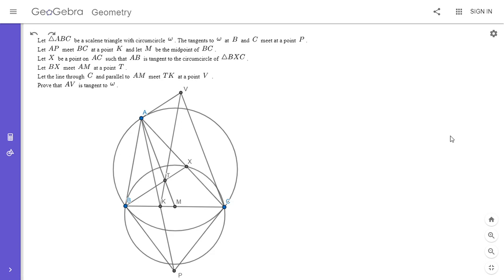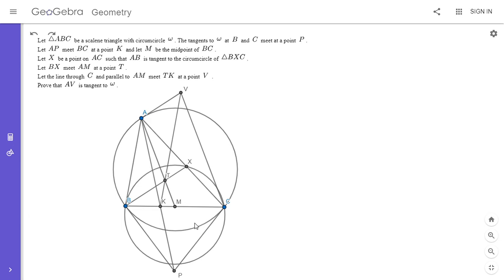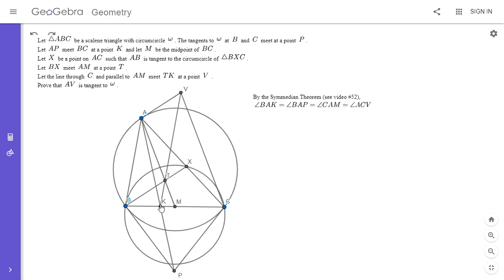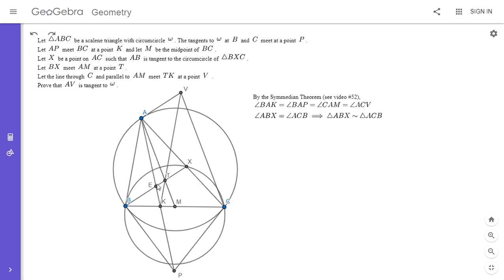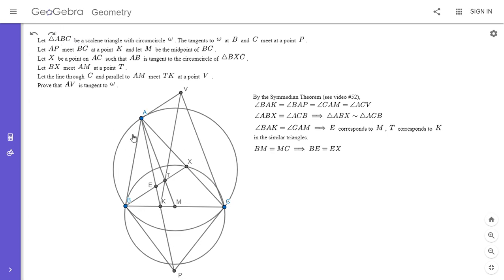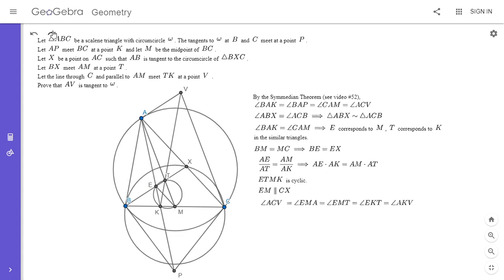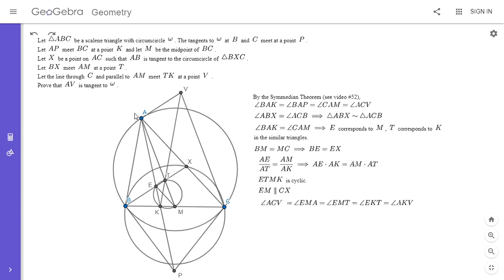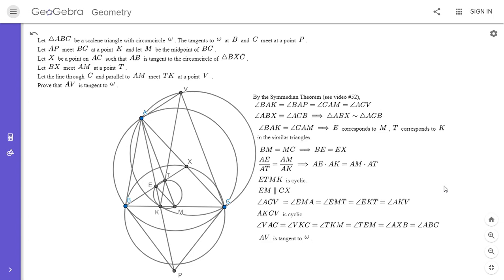Olympiad Geometry Problem #108: Christmas Special - But a Month and a Half Later!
Here is an excellent problem from the Christmas Special Mock Geometry Olympiad, a terrific contest put together by the AoPS user amar_04. I want to thank the AoPS user Arabian_Math for showing me this contest. This was actually my third and most elegant solution to the problem.